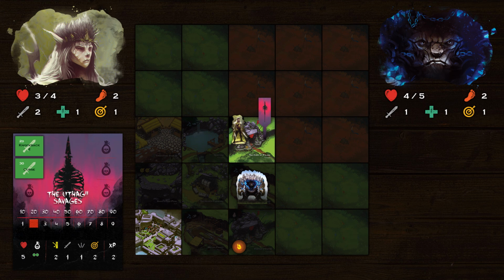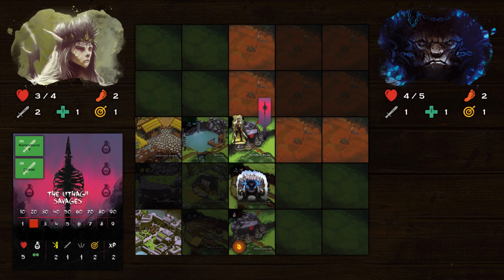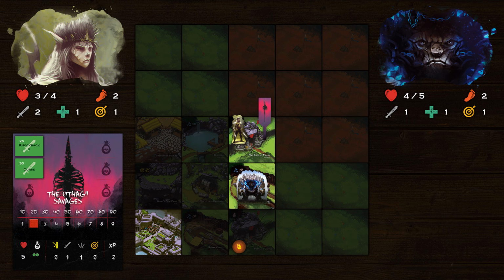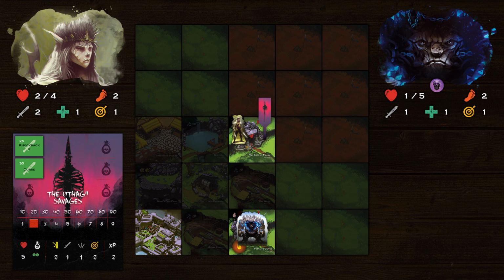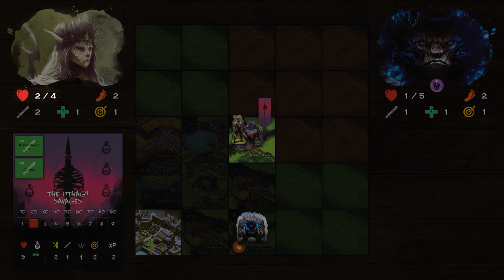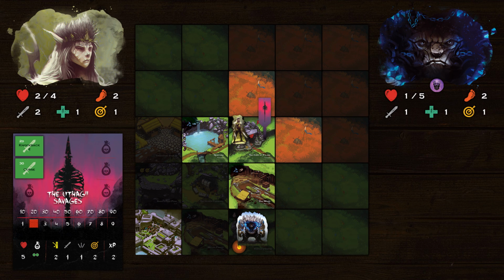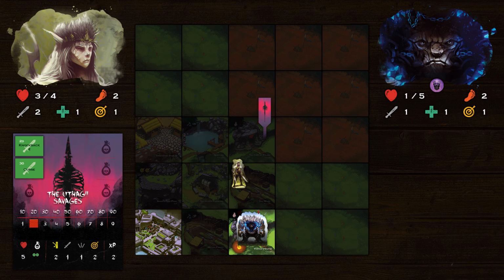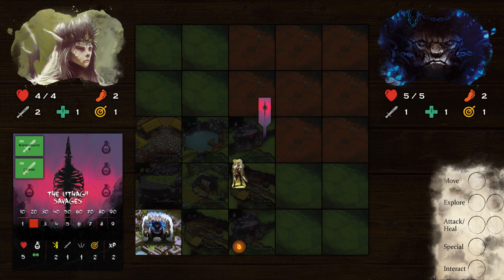Advanced Combat - A demo of our combat system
This video continues on from the basic combat video and demonstrates a more advance combat scenario.